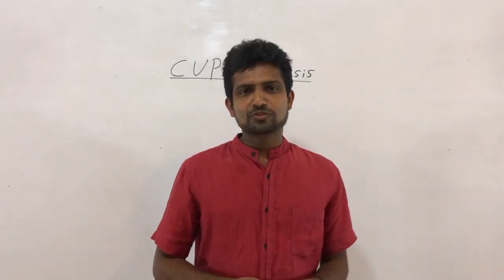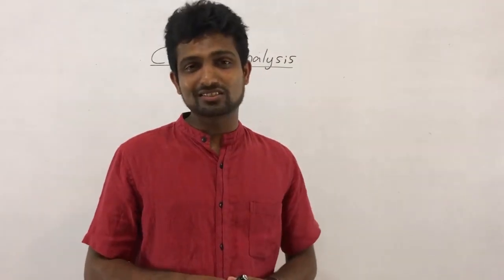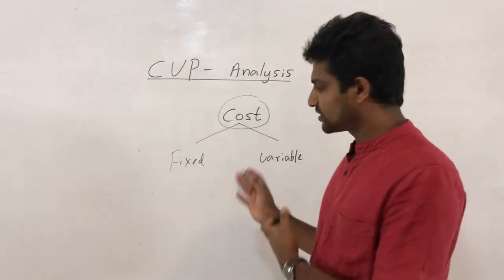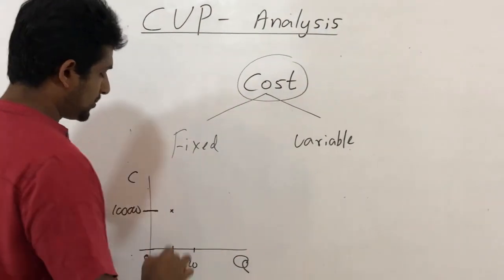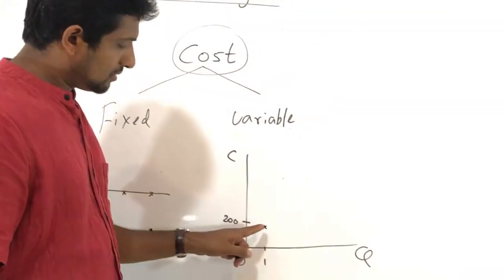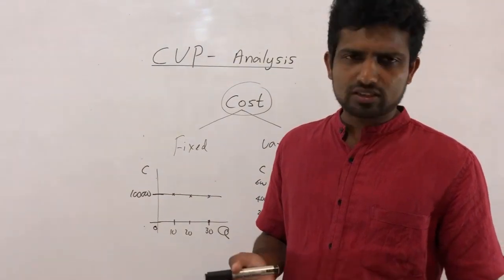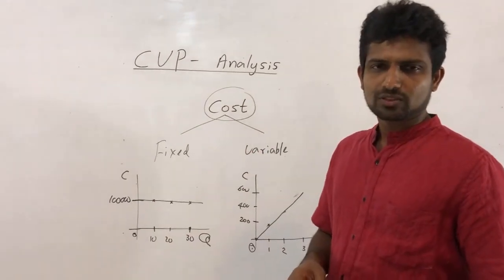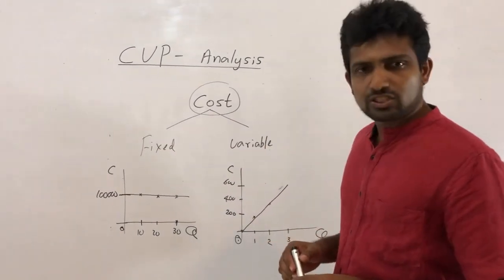CVP Analysis - Part 1 | 2020 A/L Accounting (English Medium)